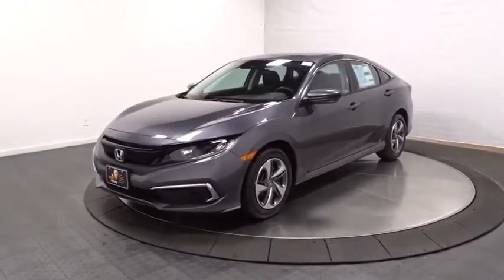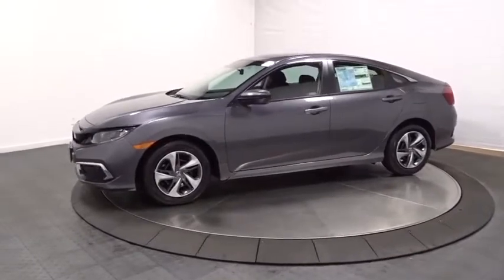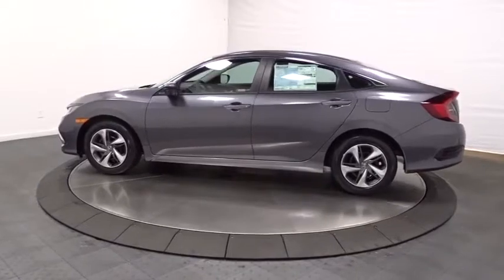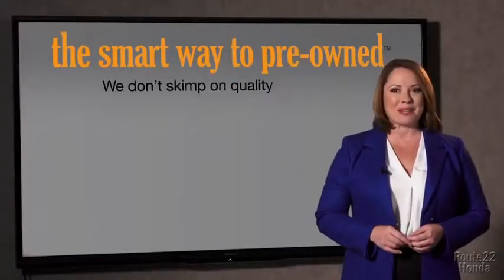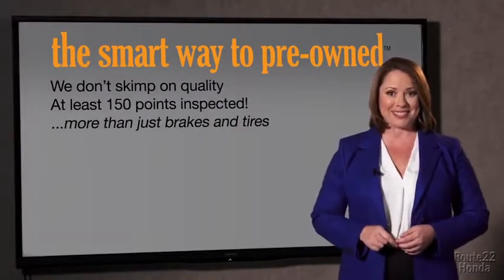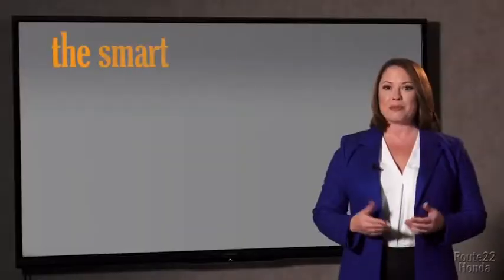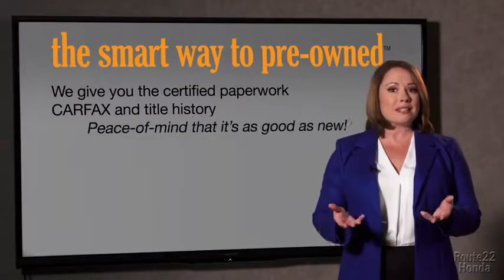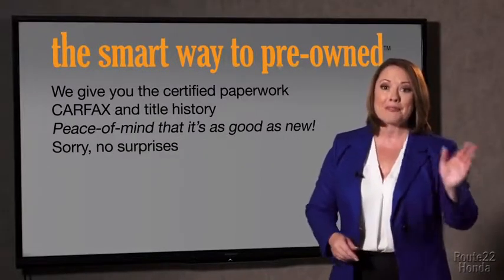2019 Honda Civic Sedan Hillside, Newark, Union, Elizabeth, Springfield, NJ 196029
2019 Honda Civic Sedan available in Hillside, New Jersey at Route 22 Honda. Servicing the Newark, Union, Elizabeth, Springfield, NJ area.
2019 Honda Civic Sedan LX - Stock#: 196029 - VIN#: 2HGFC2F60KH533832

The Smart Way To Buy! Are you tired of hidden fees and bogus rates ruining your search process? Now there's a way to avoid all of the nonsense. Introducing the smart way to buy from Route 22 Auto's. The advantages of the smart way to buy are endless. There is no pressure throughout your search. You can finally feel at ease when purchasing a car. Since there are no hidden fees, there are no surprises or gimmicks revealed when you finally make a decision. Route 22 Autos salespeople are direct and value your time, so there is no back and forth or confusion. They know it's necessary for you to feel comfortable during the buying process and want to be trusted. The smart way to buy is smart for a reason. The team at Route 22 Auto's does Internet research every day to discover the right price for you. They make sure to look at competitors' pricing and numbers from industry experts so you can feel confident that you're getting the best offer possible. The main factors that contribute to your final cost are market value, product availability, days' supply in the market and the product age, color and equipment. It's easy to feel secure with the smart way to buy. Based on the superb condition of this vehicle, along with the options and color, this Honda Civic Sedan LX is sure to sell fast. This is about the time when you're saying it is too good to be true, and let us be the one's to tell you, it is absolutely true. This is the one. Just what you've been looking for. This vehicle won't last long, take it home today.
Radio w/Seek-Scan and Clock,1 LCD Monitor In The Front,Radio: 160-Watt AM/FM Audio System -inc: 4 speakers, 5-inch color LCD screen, Bluetooth HandsFreeLink, Bluetooth streaming audio, radio data system (RDS), speed-sensitive volume control (SVC), 1.0-amp USB audio interface port in front and illuminated steering wheel-mounted controls,Window Grid Antenna,Compact Spare Tire Mounted Inside Under Cargo,Body-Colored Rear Bumper,Body-Colored Power Side Mirrors w/Manual Folding,Clearcoat Paint,Wheels: 16 w/Full Covers,Tires: 215/55R16 93H AS,Chrome Side Windows Trim,Fixed Rear Window w/Defroster,Body-Colored Door Handles,Steel Spare Wheel,Fully Automatic Projector Beam Halogen Daytime Running Auto High-Beam Headlamps w/Delay-Off,Grille w/Chrome Bar,Body-Colored Front Bumper,Fully Galvanized Steel Panels,Trunk Rear Cargo Access,Light Tinted Glass,Fixed Interval Wipers,Distance Pacing w/Traffic Stop-Go,Full Carpet Floor Covering -inc: Carpet Front And Rear Floor Mats,Outside Temp Gauge,Interior Trim -inc: Metal-Look Instrument Panel Insert, Metal-Look Door Panel Insert, Metal-Look Console Insert and Metal-Look Interior Accents,Power Door Locks w/Autolock Feature,Systems Monitor,Air Filtration,Metal-Look Gear Shift Knob,Front Cupholder,Fixed Rear Head Restraints,Glove Box,Sliding Front Center Armrest,Remote Keyless Entry w/Integrated Key Transmitter, Illuminated Entry and Panic Button,Seats w/Cloth Back Material,Full Floor Console w/Covered Storage and 1 12V DC Power Outlet,Delayed Accessory Power,4-Way Passenger Seat -inc: Manual Fore/Aft Movement,6-Way Driver Seat -inc: Manual Fore/Aft Movement,Perimeter Alarm,Engine Immobilizer,Instrument Panel Bin, Driver / Passenger And Rear Door Bins,Front Bucket Seats -inc: driver seat manual height adjustment and adjustable head restraints,Valet Function,Digital/Analog Display,Power Rear Windows,Driver Foot Rest,HVAC -inc: Underseat Ducts,Automatic Air Conditioning,Power 1st Row Windows w/Driver And Passenger 1-Touch Up/Down,Gauges -inc: Speedometer, Odometer, Tachometer, Trip Odometer and Trip Computer,Full Folding Bench Front Facing Fold Forward Seatback Rear Seat,Power Fuel Flap Locking Type,Remote Releases -Inc: Power Cargo Access,1 12V DC Power Outlet,Day-Night Rearview Mirror,Trip Computer,Rear Cupholder,Manual Tilt/Telescoping Steering Column,Cargo Space Lights,Cruise Control w/Steering Wheel Controls,Fade-To-Off Interior Lighting,Driver And Passenger Visor Vanity Mirrors w/Driver And Passenger Auxiliary Mirror,FOB Controls -inc: Trunk/Hatch/Tailgate,Carpet Floor Trim and Carpet Trunk Lid/Rear Cargo Door Trim,Cloth Seat Trim,Full Cloth Headliner,Front Map Lights,Electric Power-Assist Speed-Sensing Steering,4-Wheel Disc Brakes w/4-Wheel ABS, Front Vented Discs, Brake Assist, Hill Hold Control and Electric Parking Brake,Front-Wheel Drive,Single Stainless Steel Exhaust,Multi-Link Rear Suspension w/Coil Springs,12.4 Gal. Fuel Tank,Front And Rear Anti-Roll Bars,Strut Front Suspension w/Coil Springs,Engine: 2.0L I-4 DOHC 16-Valve i-VTEC,Gas-Pr